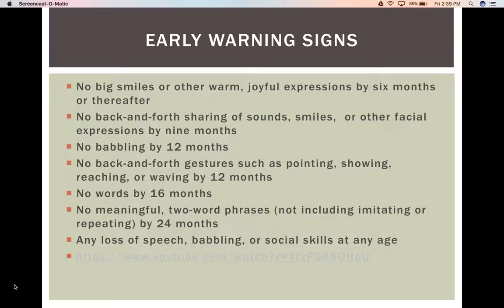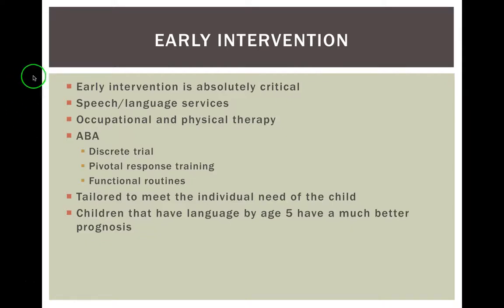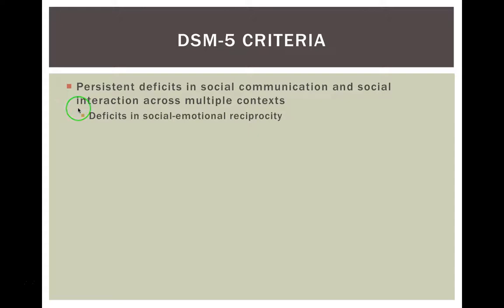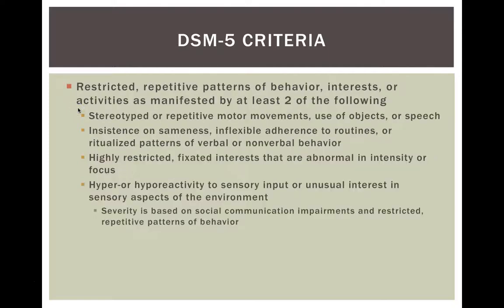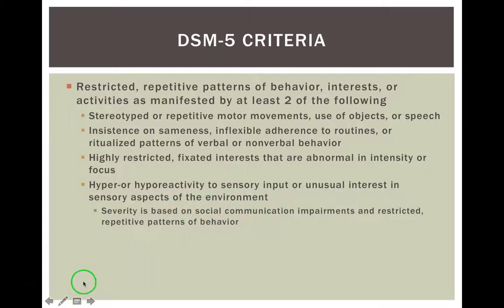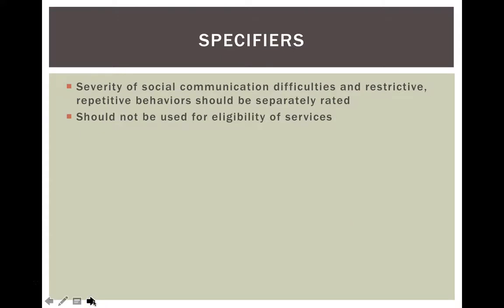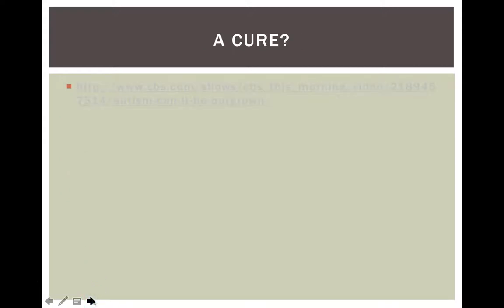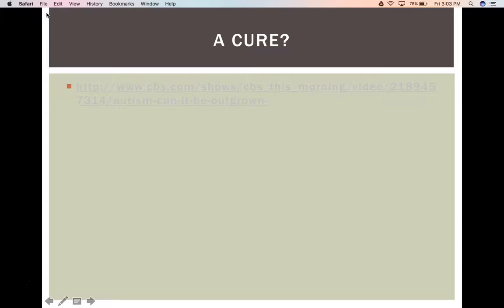Lecture 10, Part 2